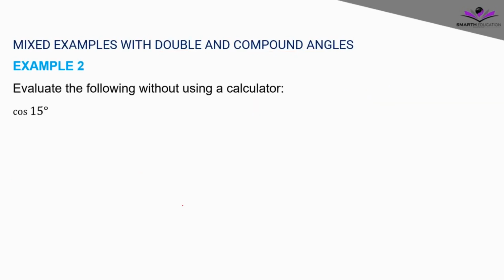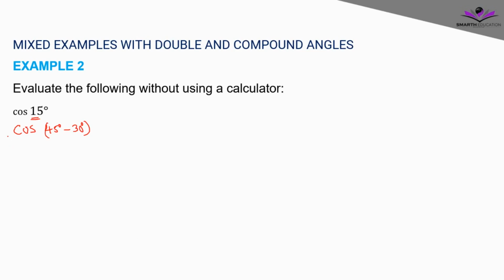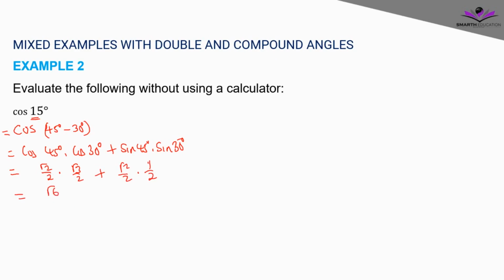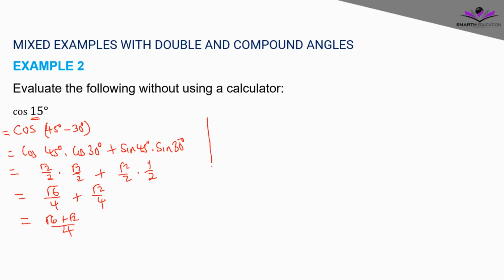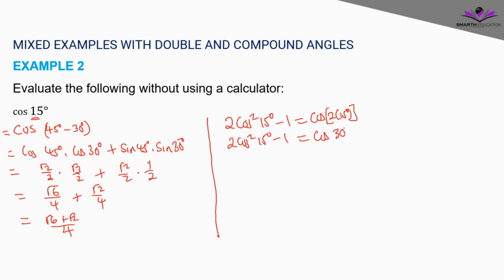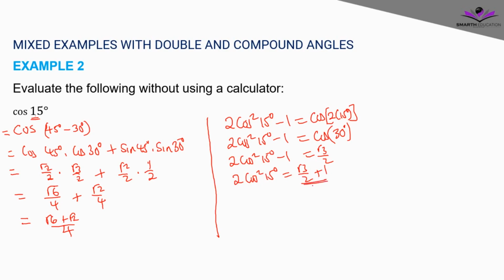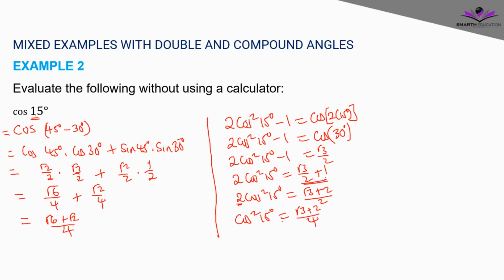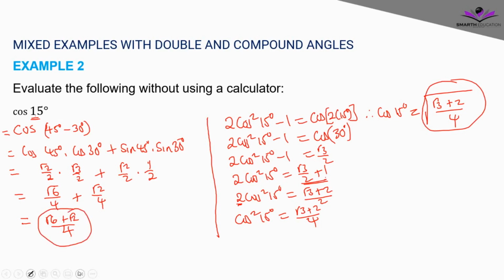EXAMPLE 2 MIXED EXAMPLES WITH DOUBLE AND COMPOUND ANGLES